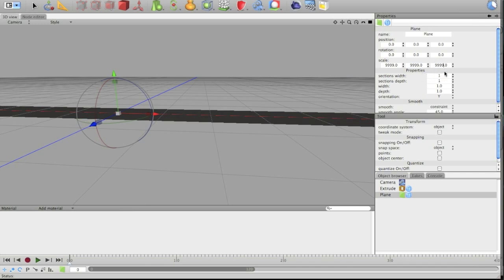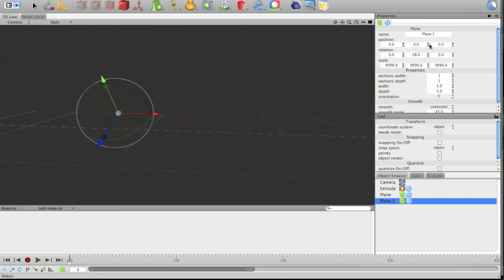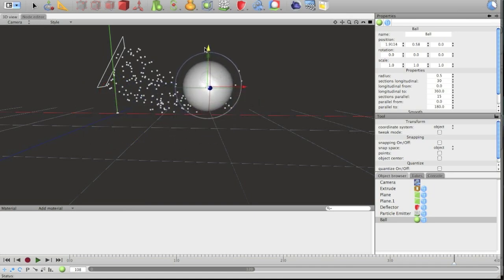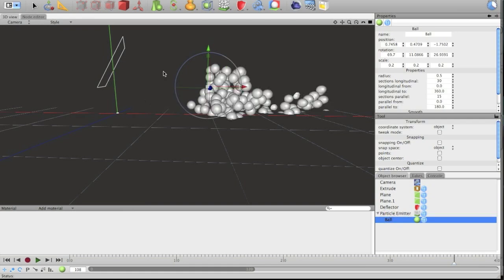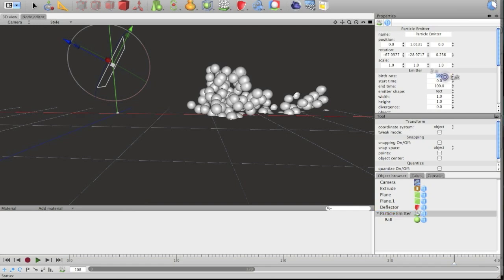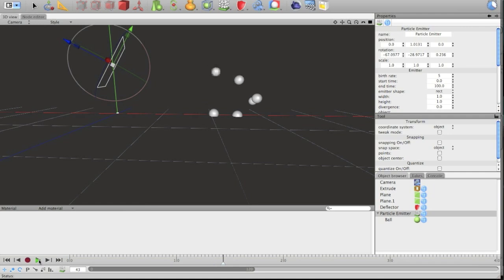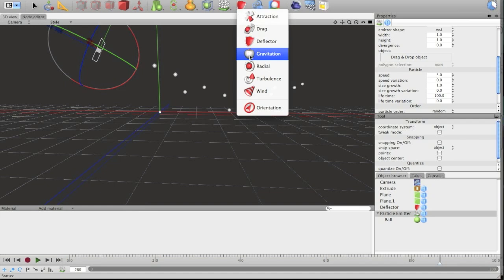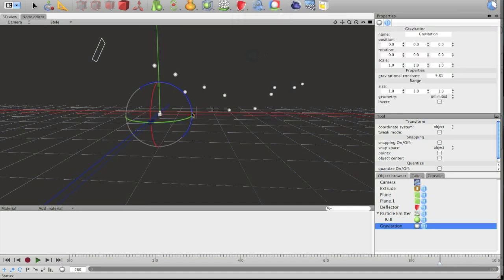Cheetah 3D Tutorial - Deflector & Emitter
Hey guys this is Elements. CoRoSiV3 needed a hand with Cheetah 3D and so here it is